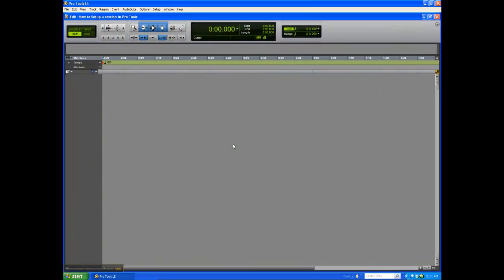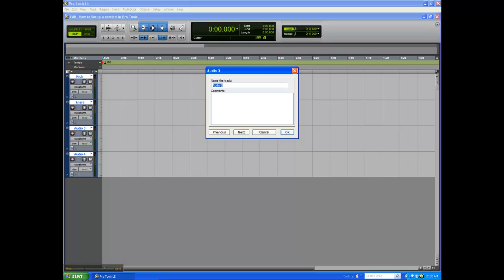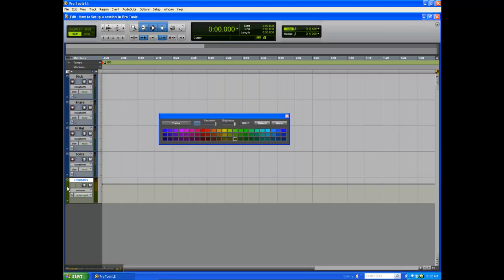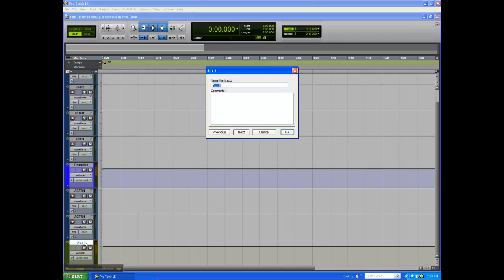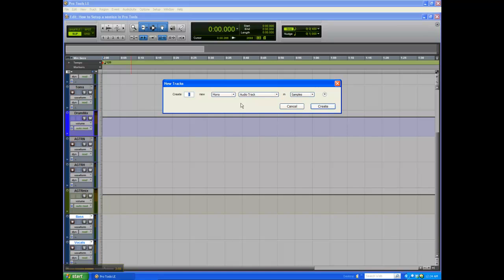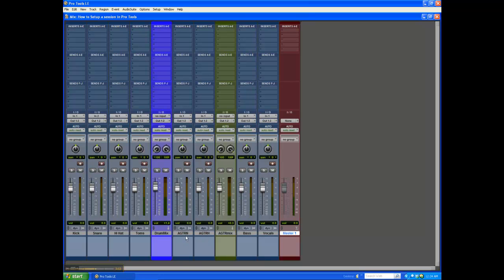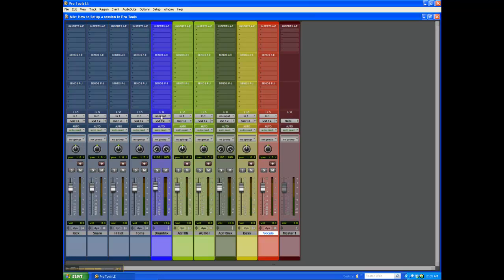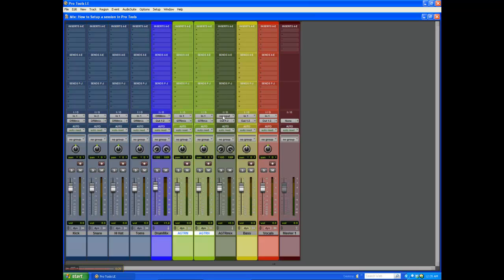Setting Up A Basic Pro Tools Session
This tutorial video is desiged to increse the user workflow by explaining -How to set up a basic Pro Tools session.